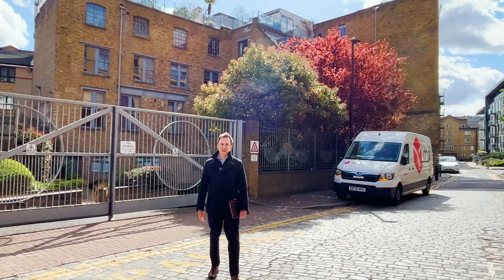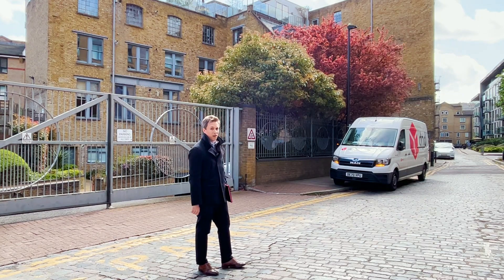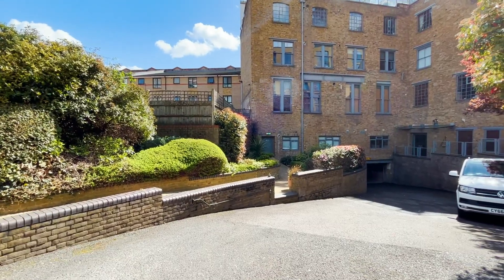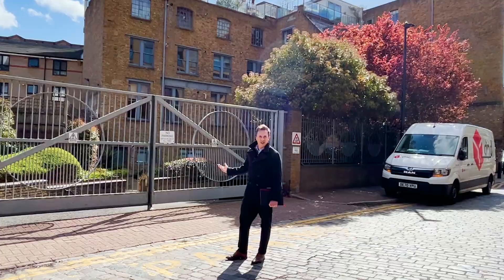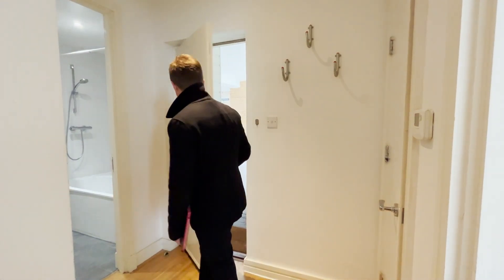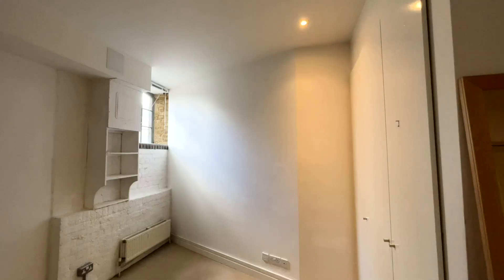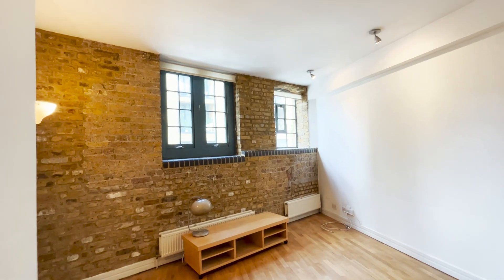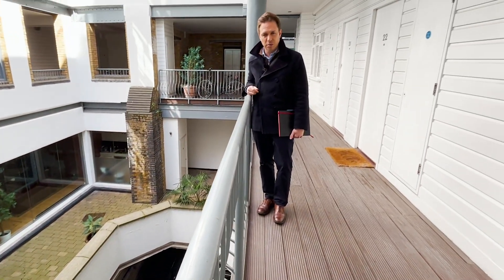TAKE A LOOK INSIDE THIS 2 BEDROOM APARTMENT FOR SALE IN GOWERS WALK | ANDERSON ROSE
• Lodhi – Pali Gap ...